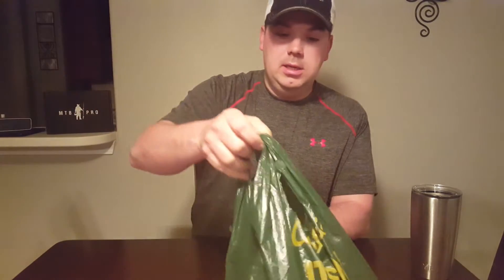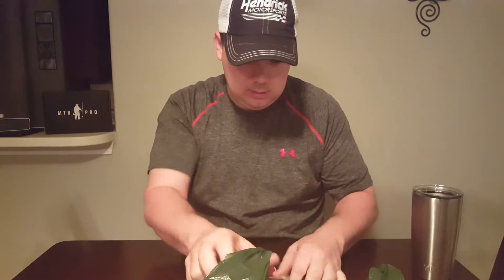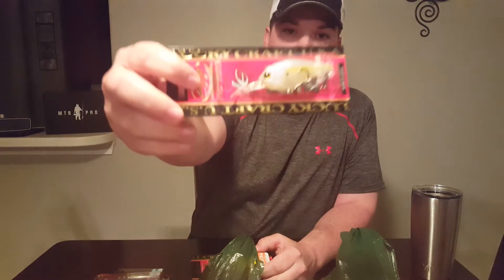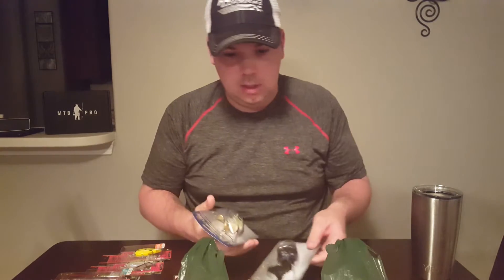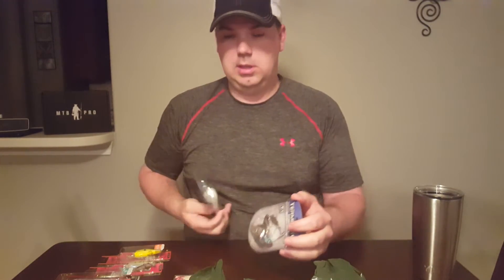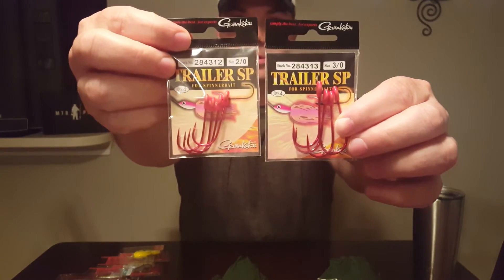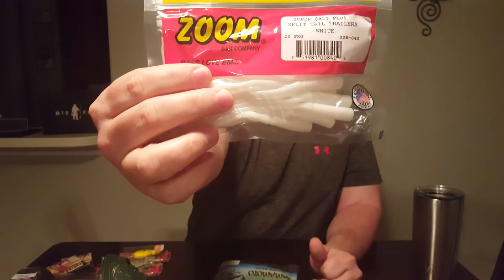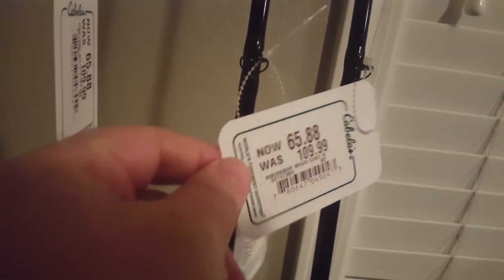Cabelas Fishing Unboxing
Picked up some new fishing stuff during the fishing sale at Cabelas. You know how it goes when there is a sale. Hopefully I get some good use out of the stuff!

 STAY WILD!